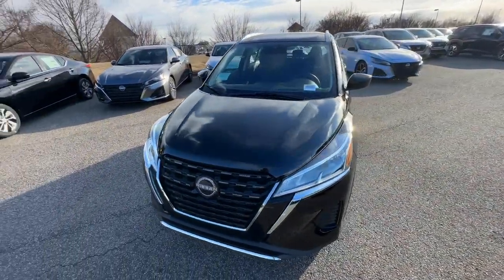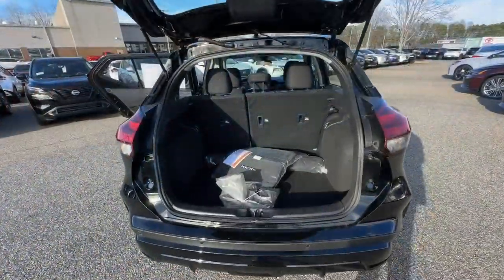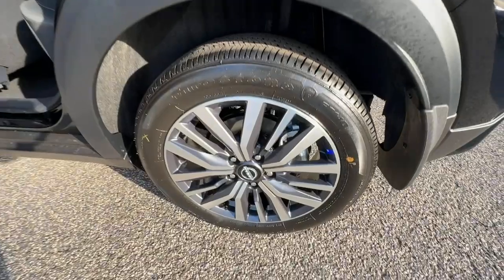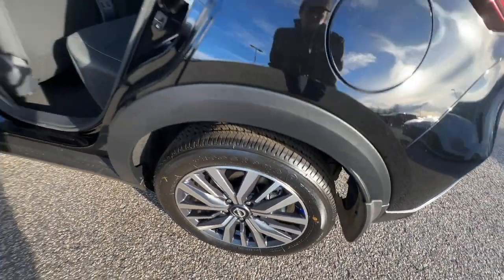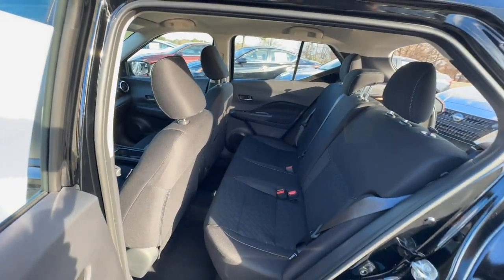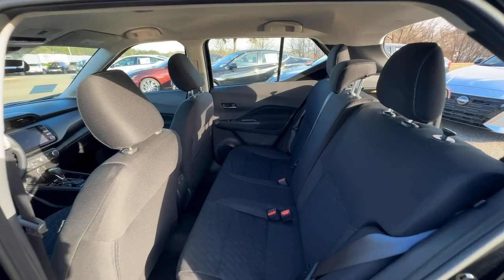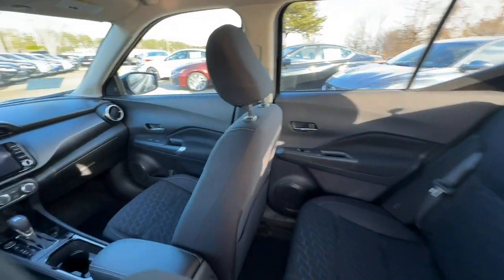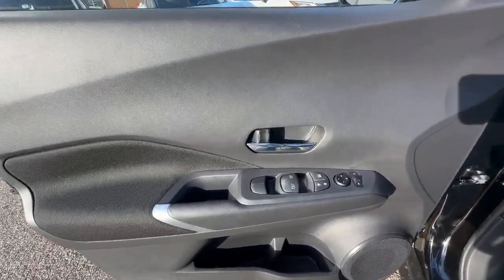2024 Nissan Kicks Buford, Suwanee, Johns Creek, Gainesville 496075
Super Black New 2024 Nissan Kicks SV available in 3520 Highway 20, Buford, Georgia at Premier Nissan Mall of Georgia. Servicing the Buford, Suwanee, Johns Creek, Gainesville, GA. area.

Premier Nissan Mall of Georgia
3520 Highway 20

Priced below KBB Fair Purchase Price! 31/36 City/Highway MPG 2024 Nissan Kicks SV Super Black FWD CVT with Xtronic 1.6L 4-Cylinder DOHC 16Vbrbr31/36 City/Highway MPG